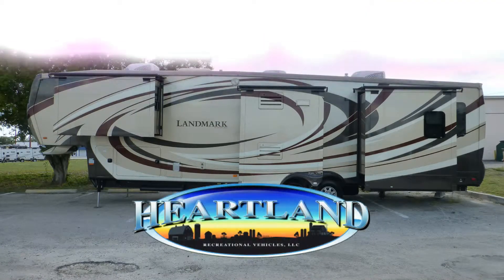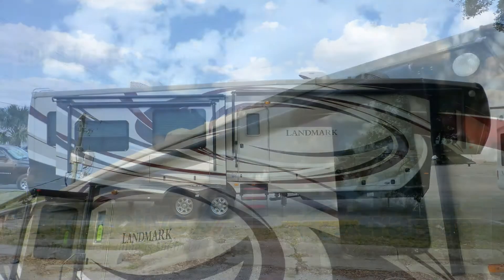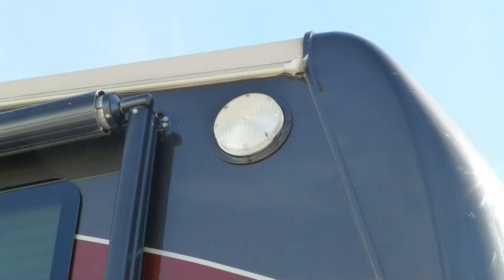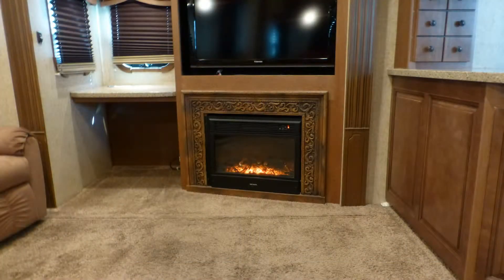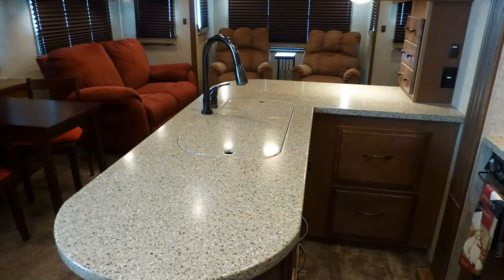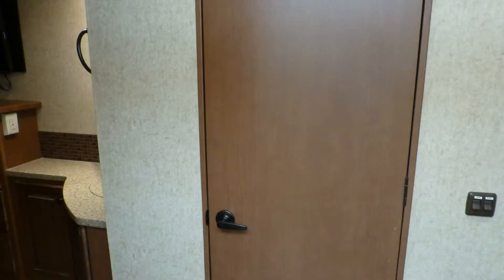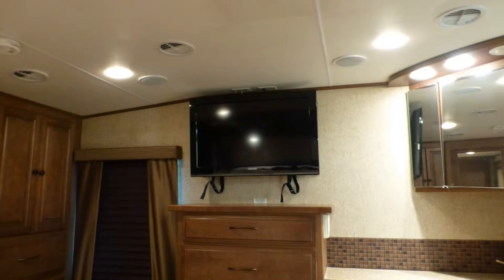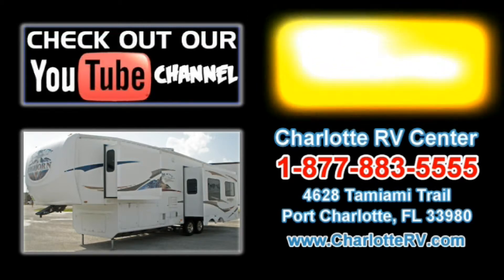2013 Heartland Landmark San Antonio Used Fifth Wheel, Florida, Port Charlotte, Fort Myers, Sarasota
"Stock# 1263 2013 Heartland Landmark San Antonio For Sale at Charlotte RV Center in Port Charlotte, Florida, Charlotte Harbor, Florida. See the listing on our website and get all the details:
See all Fifth Wheels Currently For Sale at Charlotte RV Center and get all the details: